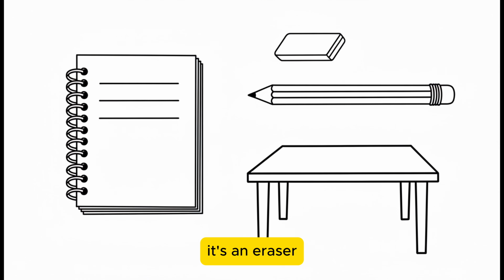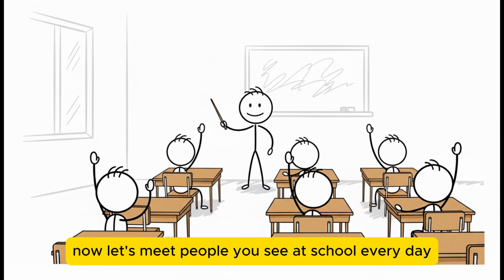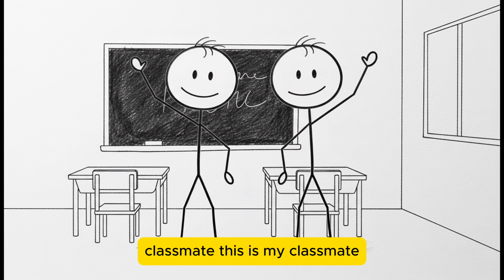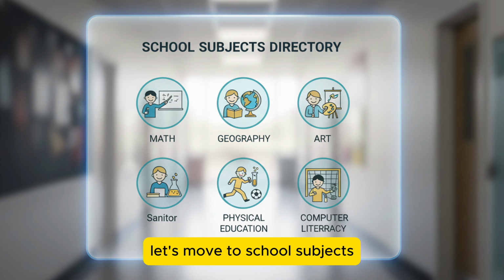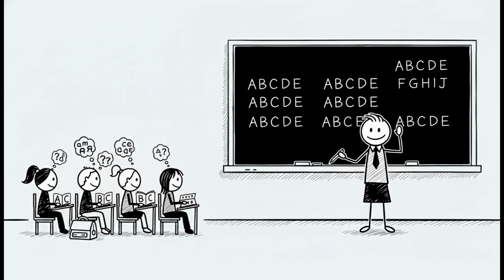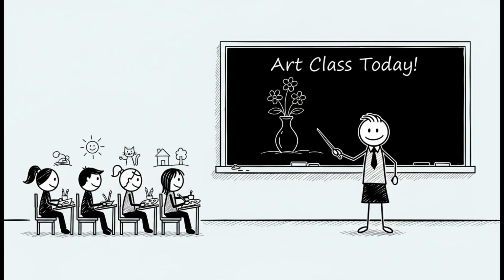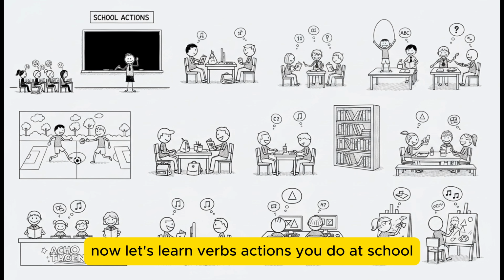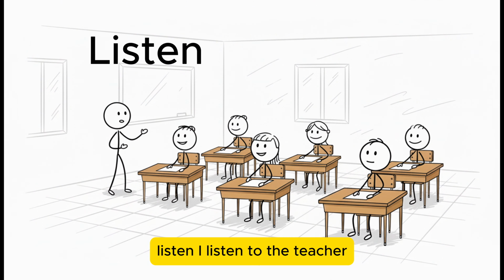Learn Common English Vocabulary you'll use in school / Learn english with stick figure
Welcome to another fun English learning video! 🎉
In this lesson, our stick figure friends take you on a tour of the school! 🏫
You’ll learn the most common school vocabulary in English — classroom objects, people, subjects, and daily actions — all with simple examples, mini dialogues, and fun quizzes.

✨ Perfect for beginner ESL learners, young students, and classroom practice.
💬 Watch, repeat, and speak along to improve your pronunciation and memory!

🎯 What you’ll learn:

Classroom objects 🪑✏️

People at school 👩‍🏫👨‍🎓

School subjects 📚

School actions 🧠

Fun quizzes 🎲

👂 Listen carefully, repeat the words, and practice daily to boost your English vocabulary!